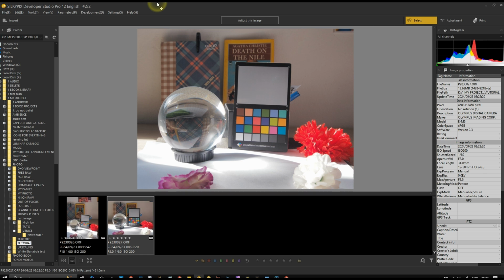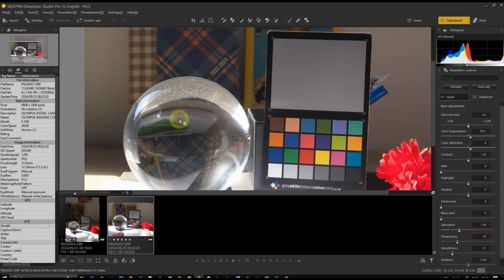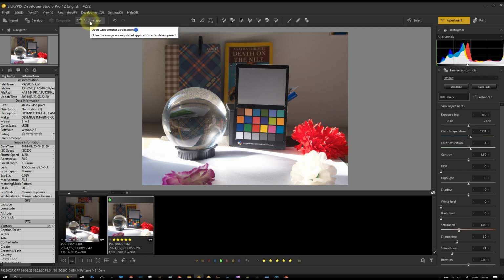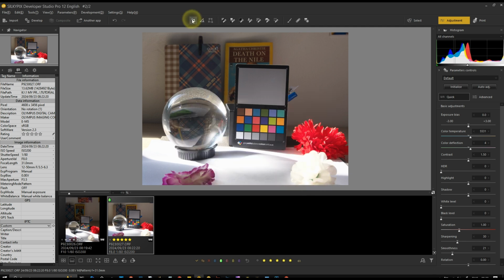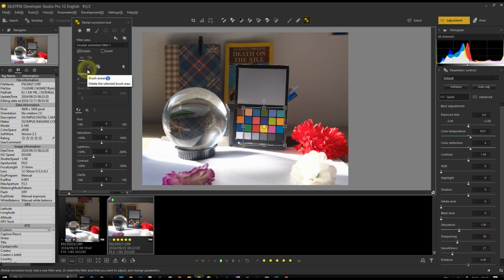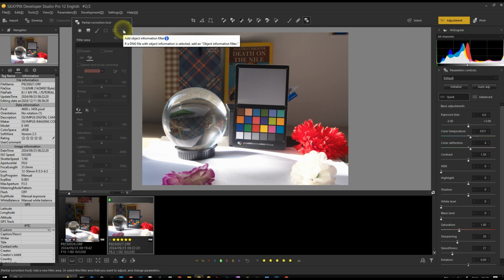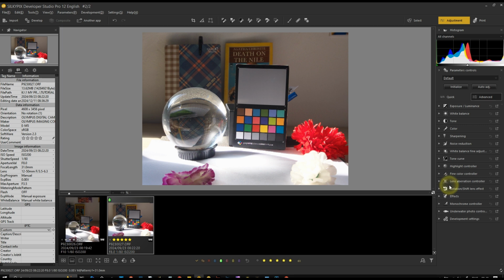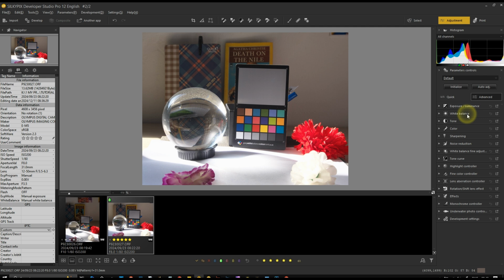🛑 Silkypix Developer Studio Pro 12. New Version First Impression